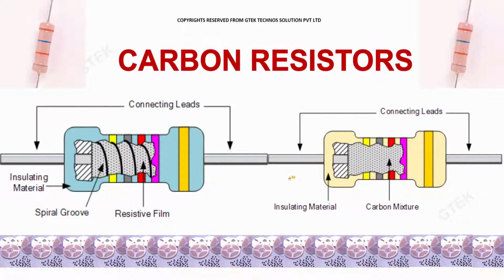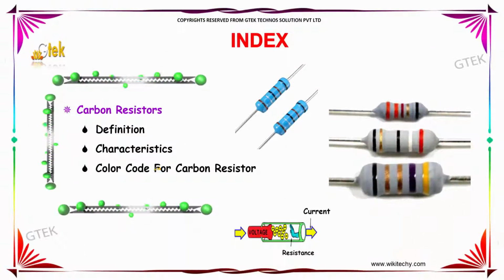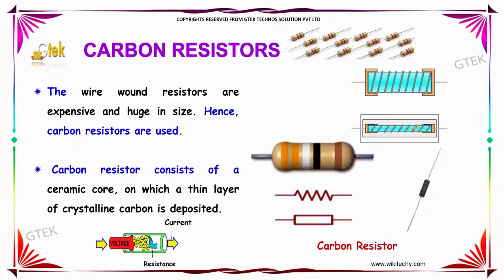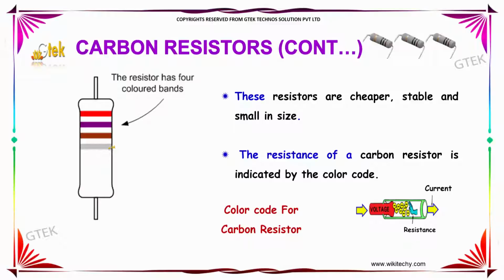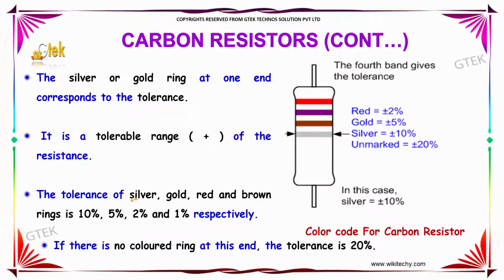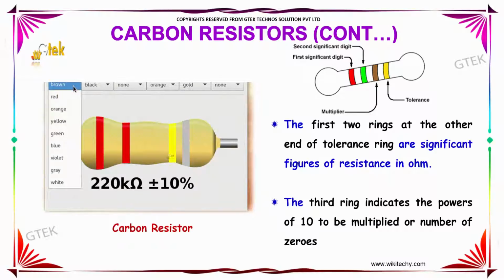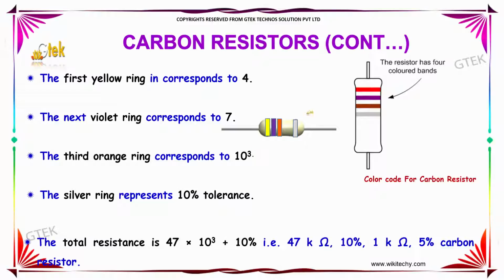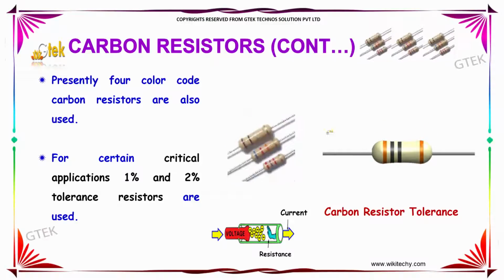+2 Physics Current Electricity - Carbon Resistors | CBSE | Samacheer | wikitechy.com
A resistor consisting of carbon particles mixed with a binder, molded into a cylindrical shape, and baked; terminal leads are attached to opposite ends.

carbon resistors color code,carbon film resistors,carbon comp resistors,precision carbon resistors,wire wound resistors,carbon composition resistor moisture,quiet resistors,kiwame cathode resistor